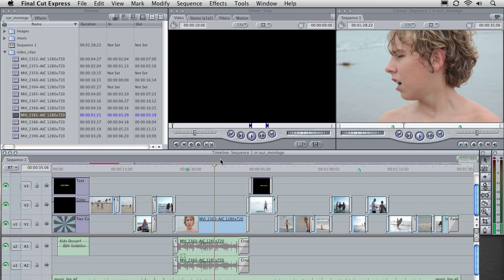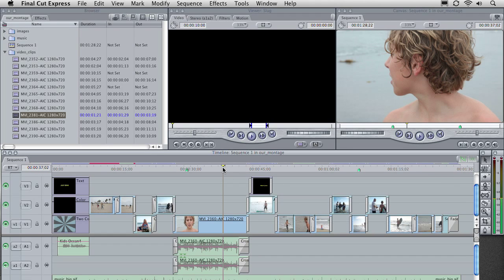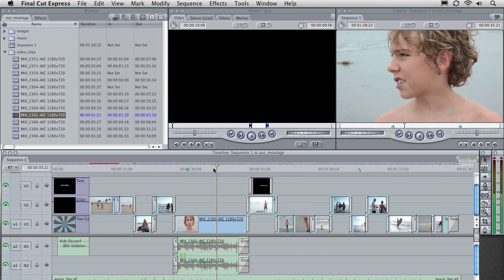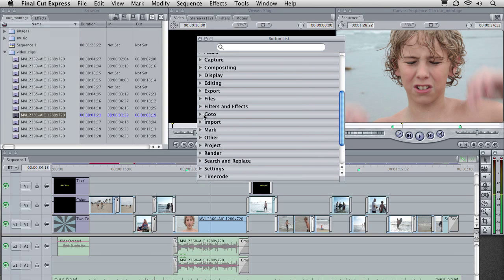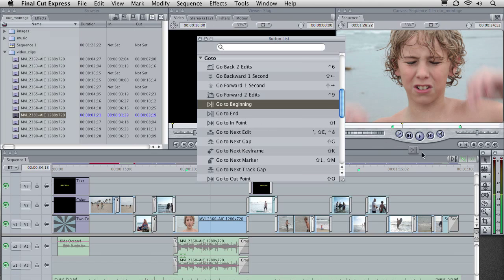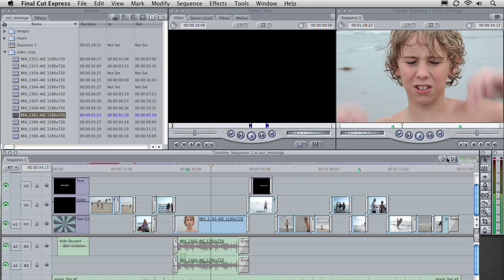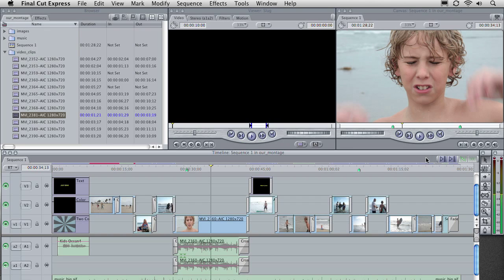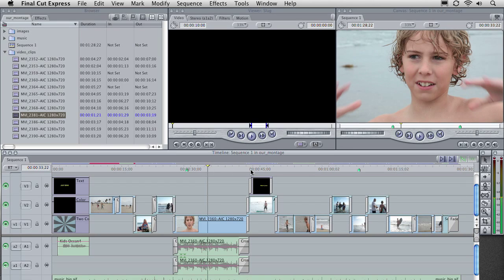How to Add Custom Buttons in Final Cut Express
If you're looking for a way to save time in Final Cut Express, this tip might help. I demonstrate how to add custom buttons to the button bar to give you quick access to functions inside Final Cut Express.